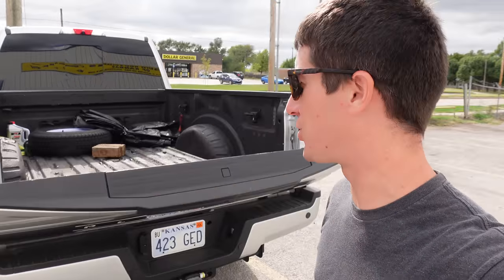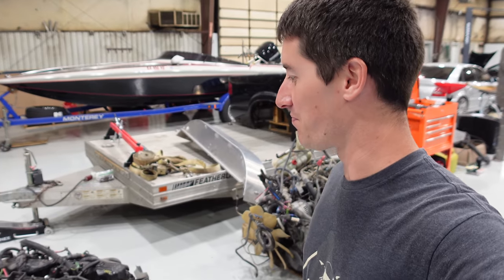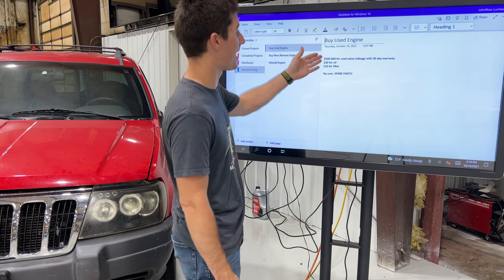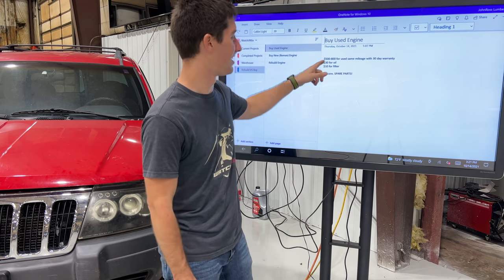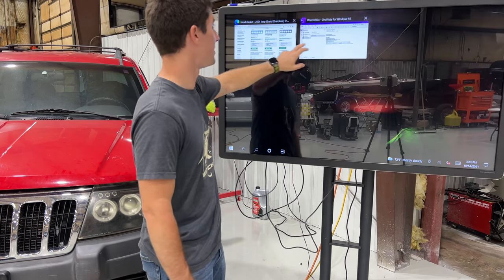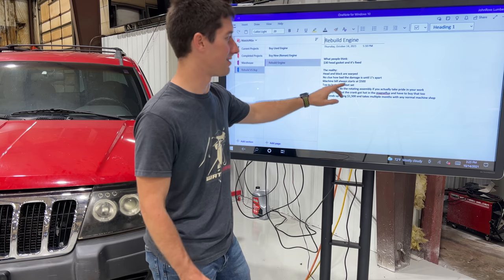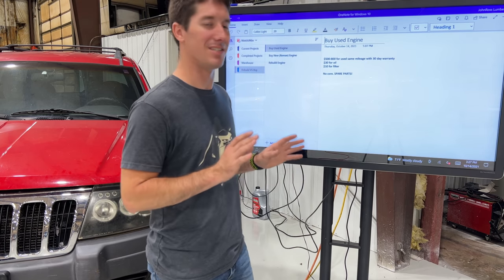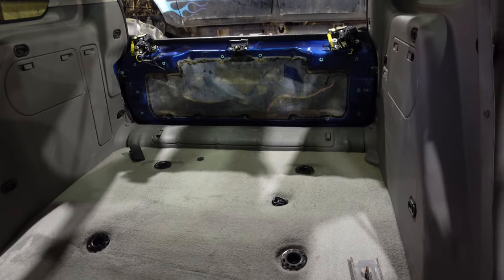Here's Why You Should NEVER Rebuild An ENGINE *The Math Doesn't Add Up*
If there's one reoccurring question here, it's "Why didn't you rebuild the engine?" This video should answer that and help you save tons of money in the future. There are always cases where an engine should be or has to be rebuilt, but for 98% of the cars on the road they should be replaced as fast as possible and returned to service. Stop rebuilding engines that aren't worth, save the love for engines that matter!